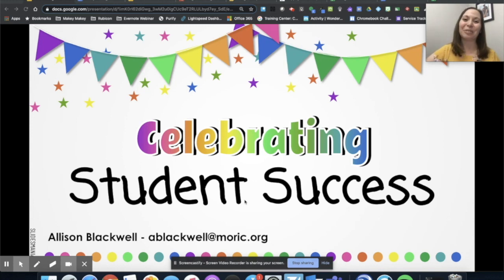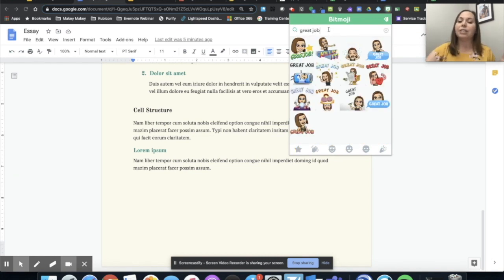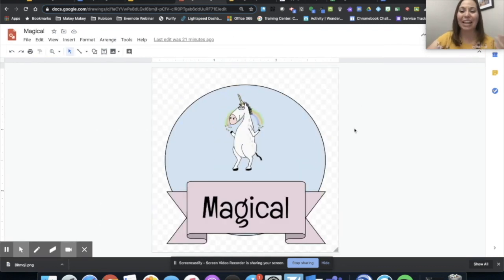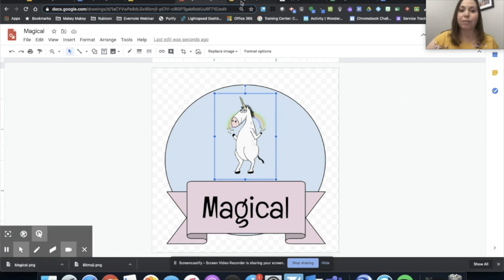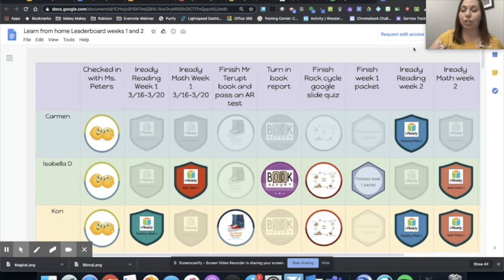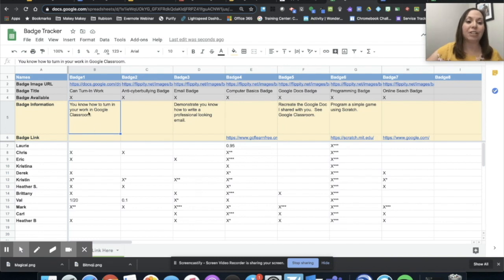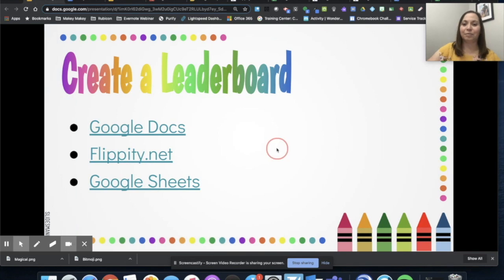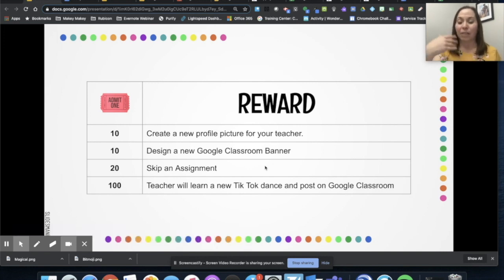INTEGRATION WEBINAR - Celebrating Student Success Digitally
We are all navigating new territories with the start of virtual instruction. As students adjust to online learning, we as teachers need to let them know that we are proud of their accomplishments. Little successes let us all know that we are on the right track. In this session, we will highlight ways to incorporate digital badging, stickers, trackers, and a variety of ways to keep your kids motivated to keep doing more in our new virtual learning environment.